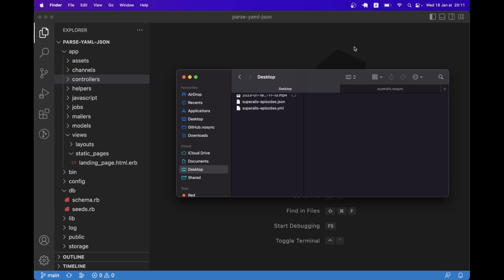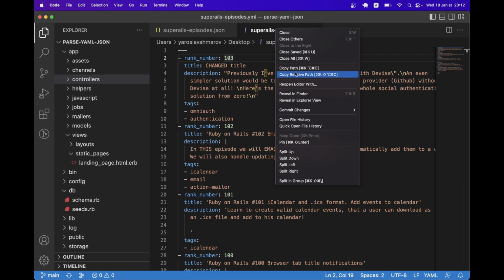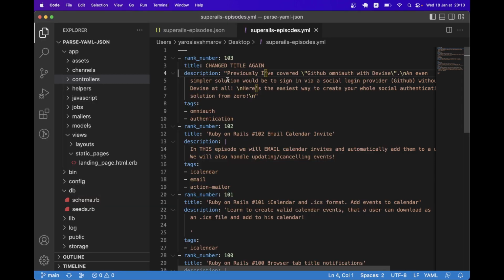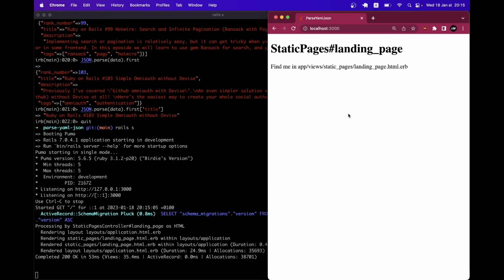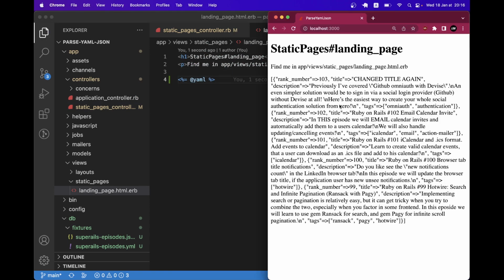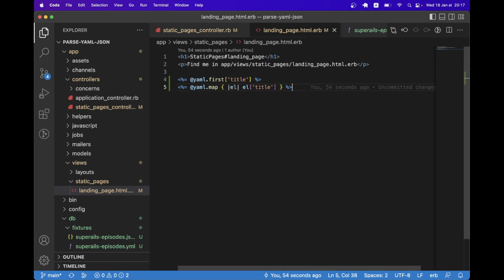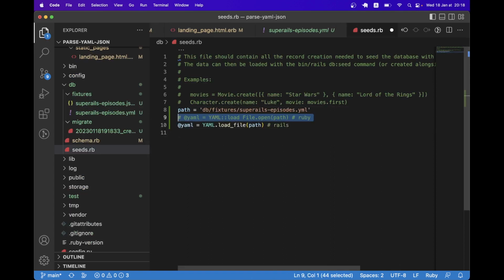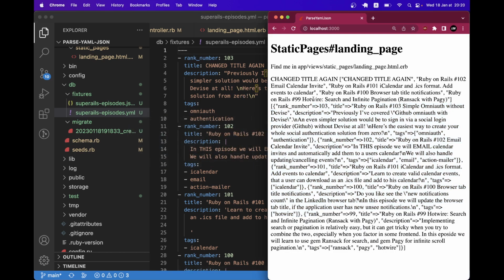Ruby on Rails #105 parse JSON and YAML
JSON and YAML are great ways of storing data structures.
You can parse a JSON/YAML file directly with Ruby, or within a Rails application.
You can also WRITE to the file!

Popular usecases:
- parse file and create seed data
- display parsed default data directly in a view (for example FAQ section)

0:00 incoming JSON and YAML data
0:50 parse YAML with Ruby (no Rails)
2:01 update and save YAML file
3:01 parse JSON with Ruby (no Rails)
3:50 display YAML in Rails controller
6:05 display JSON in Rails controller
6:37 seed database data from datafile